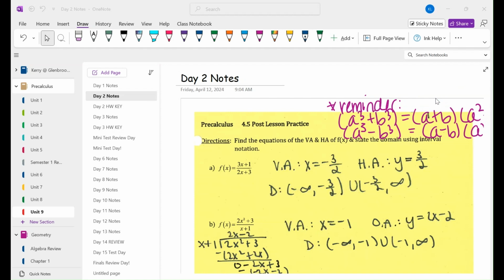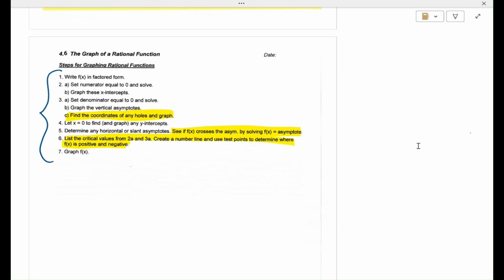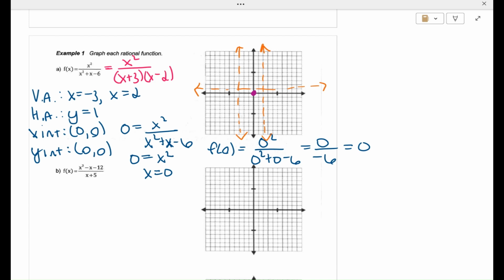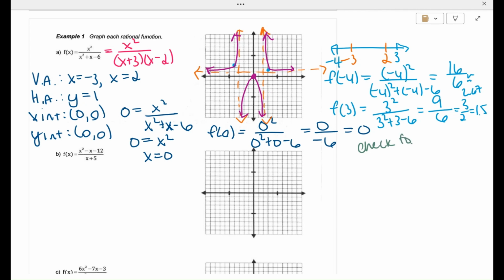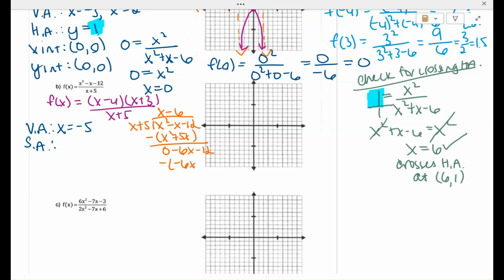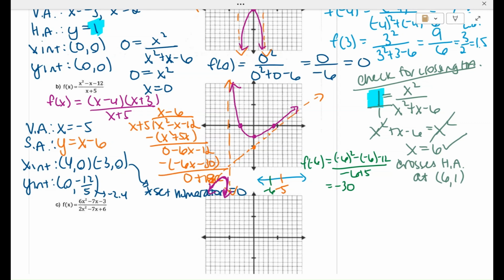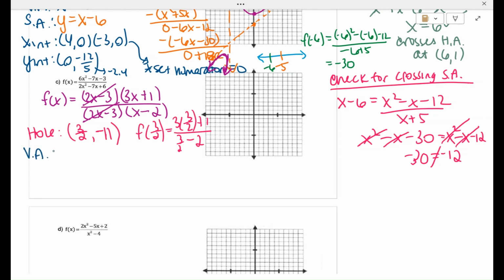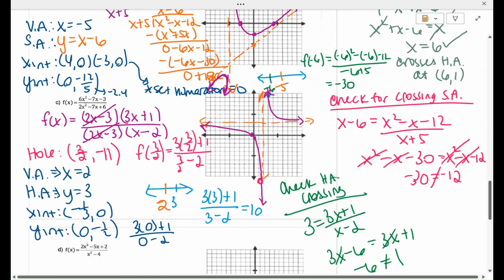Unit 9 Day 2 Notes Video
Precalculus - Graphing Rational Functions